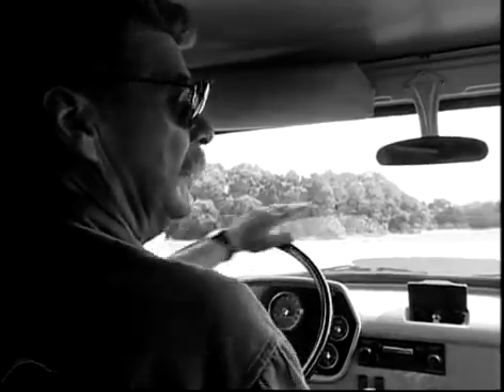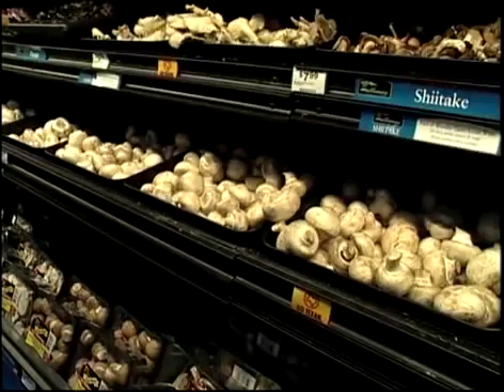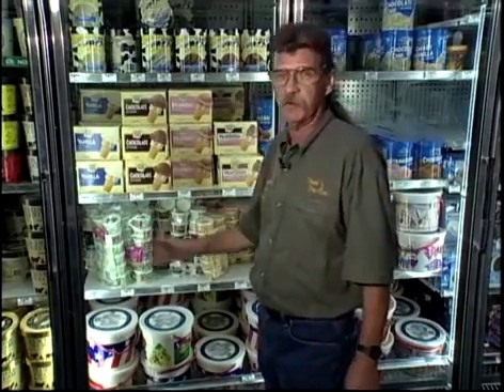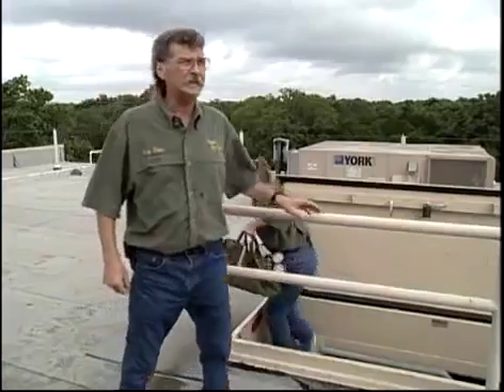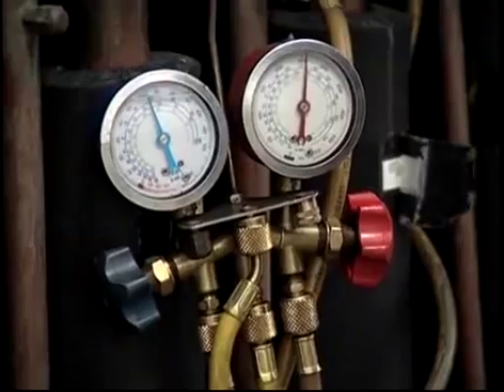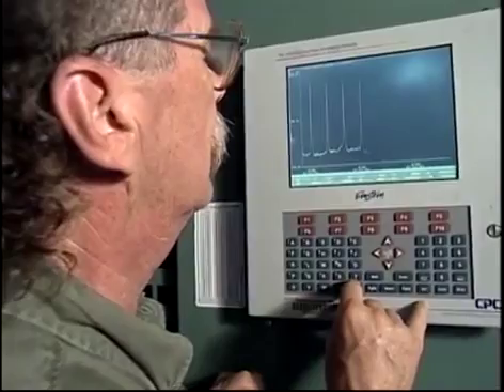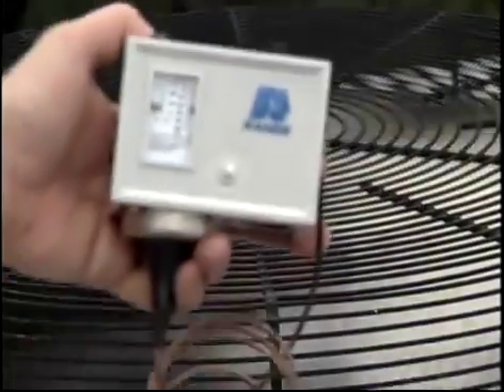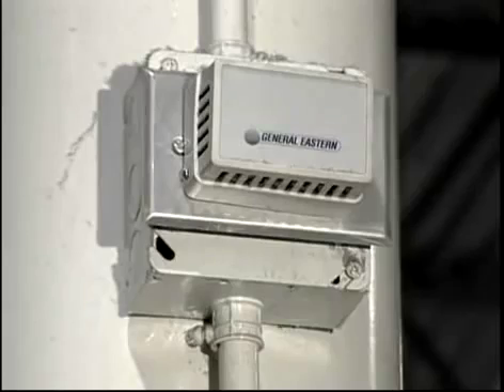How a Supermarket Refrigeration System Works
This video is a great introduction to the many types of Refrigeration & HVAC equipment used in a typical supermarket, and what’s involved in servicing them.